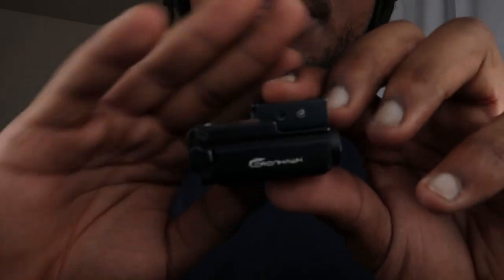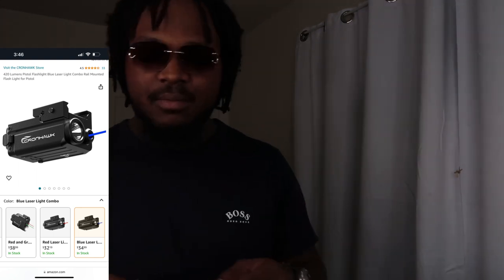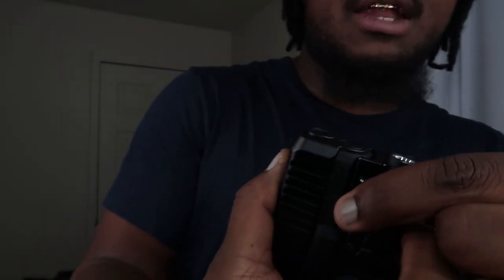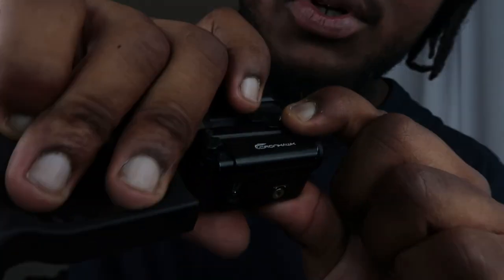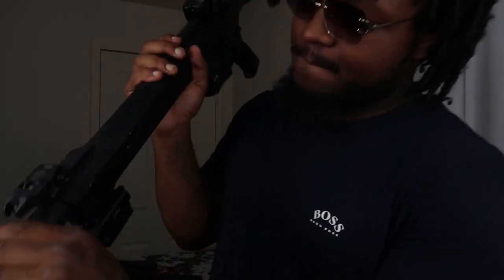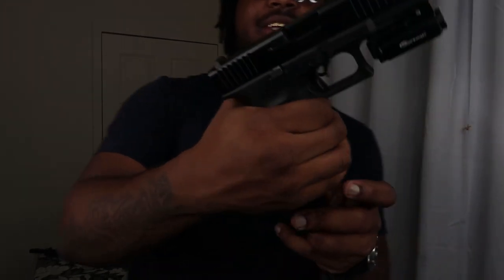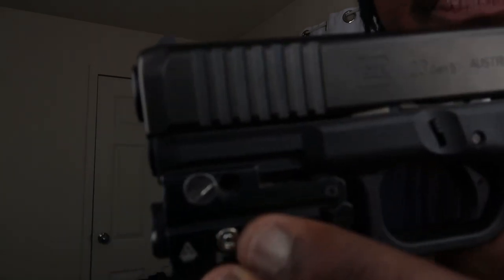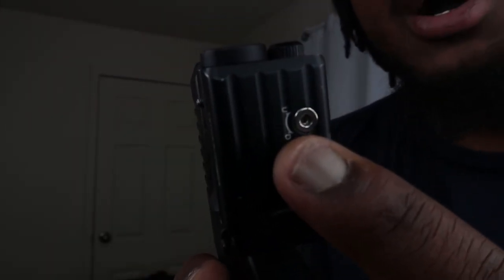HOW TO MAKE YOUR BEAM ACCURATE FOR YOU FIREARM!!! LASER+LIGHT REVEALED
More Lit content to come! Also tell a friend to tell a Friend that support is Free come sub